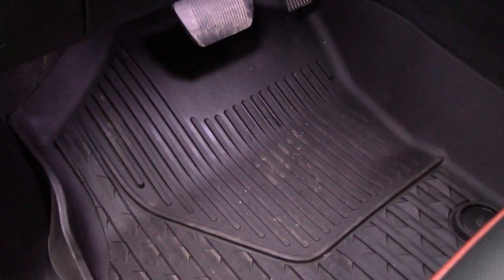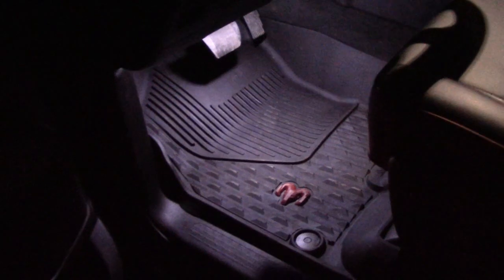Lasfit Footwell LEDs ( DISCOUNT CODE IN DESCRIPTION) Ram 1500 Rebel 5th Gen 2020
Lasfit L-T10

The rest of the build is documented on YouTube

Use the code Venomrebel2020 for 10% off LasFit Products

2020 Ram 1500 Rebel -

Wheels and Tires:
Mickey Thompson 35" MTZ P3

Warranty Work:
Driver's Mat

Engine:
K&N CAI